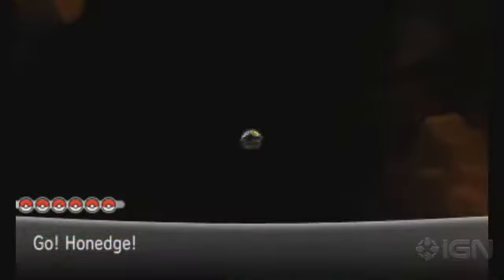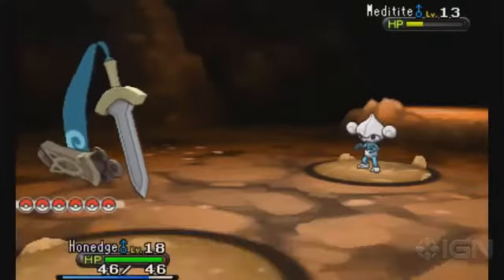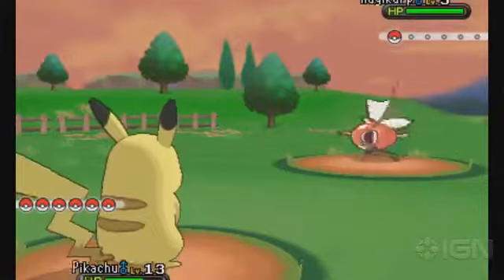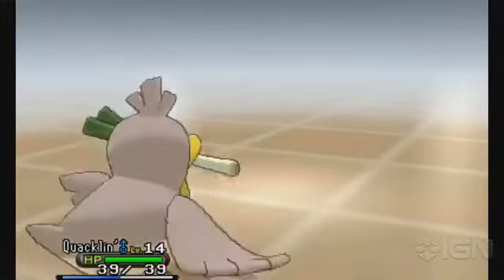Pokemon X Y Build Your Dream Team Early with These Pokemon1388